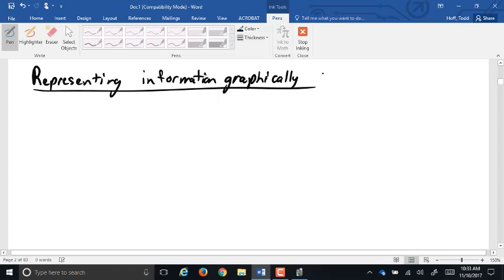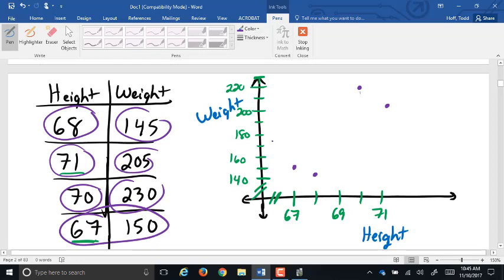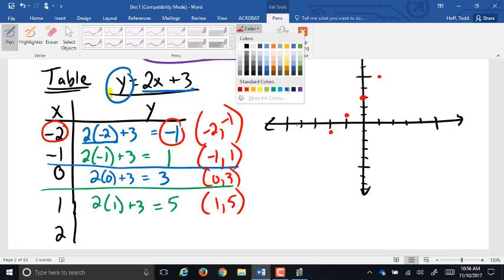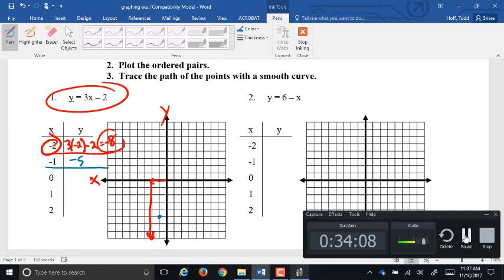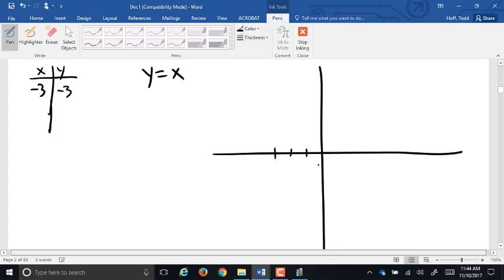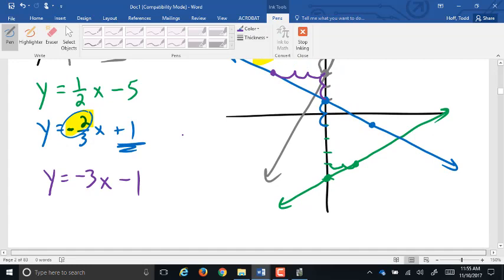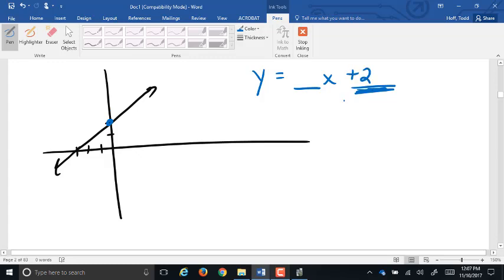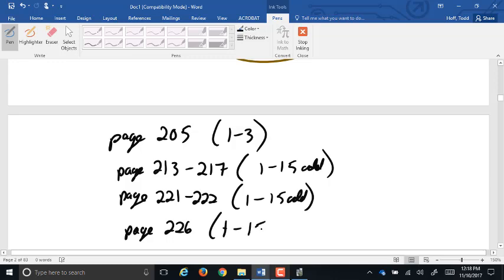10 Intro to Graphing